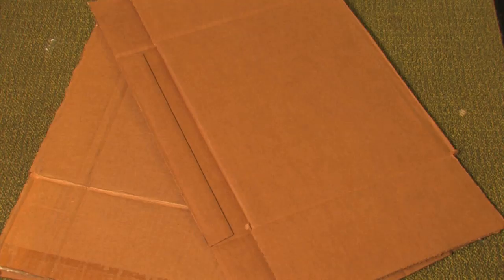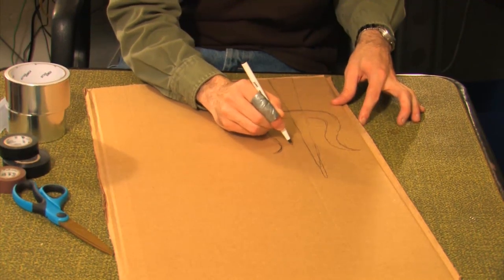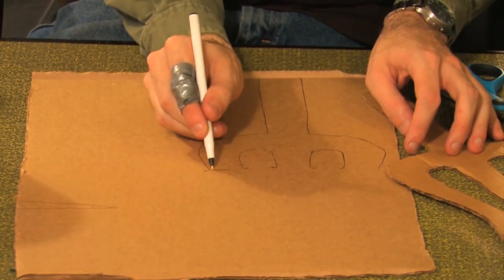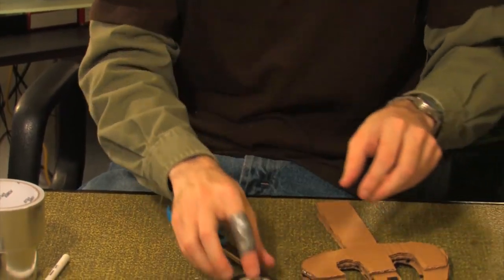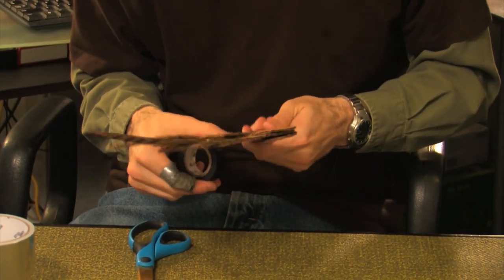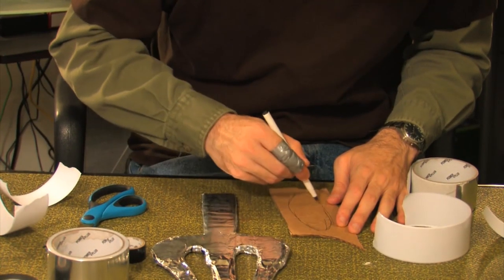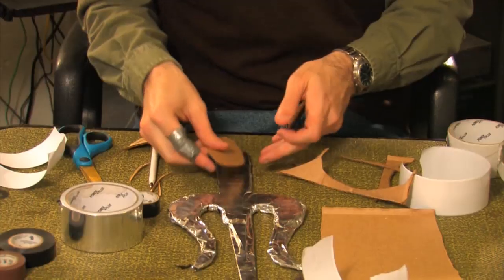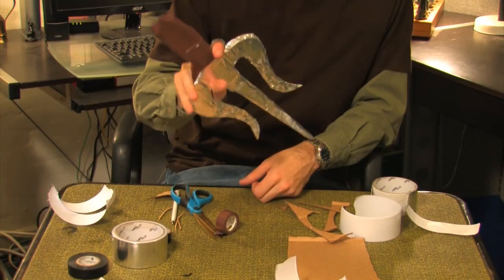How to Make Raphael's Sai-TMNT--Halloween Prop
He's Cool, but Rude! Here's a quick demo on how to make Prop sai with cardboard and aluminum tape for all your Ninja turtle needs. Shell and attitude not included.